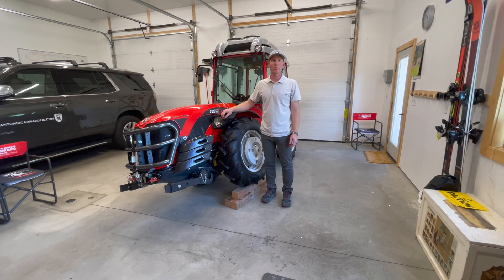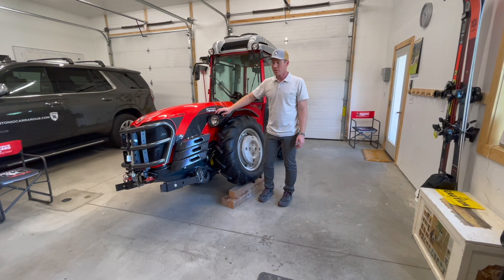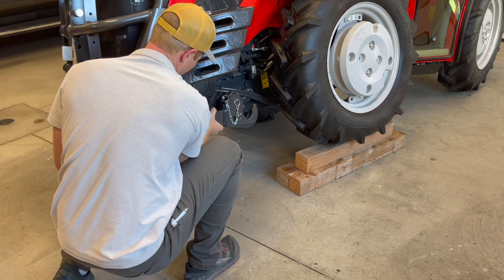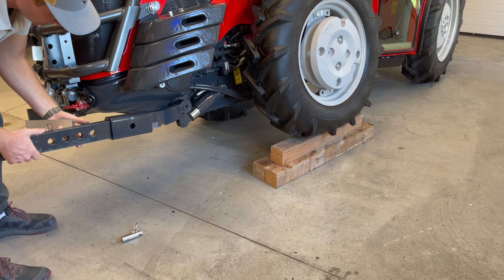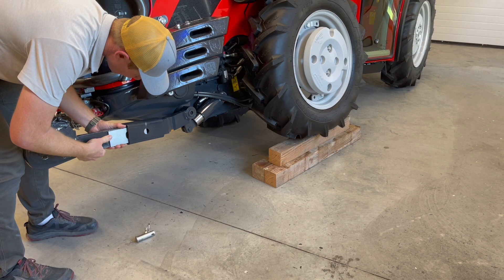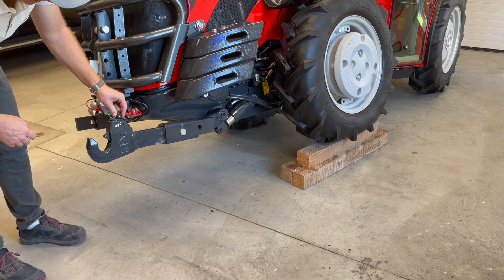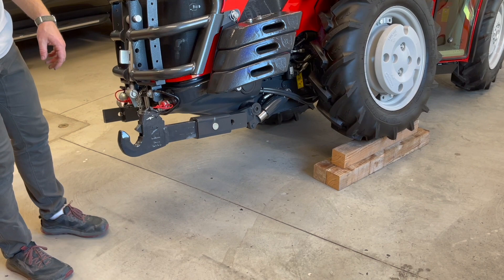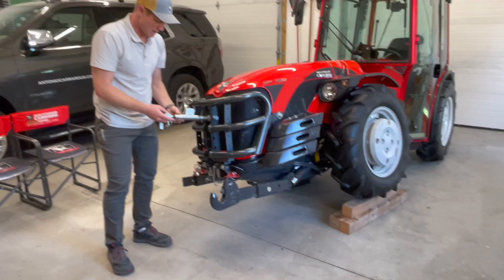Factory front 3-Point option on Antonio Carraro tractors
Walking around the features of the factory front three point of an SRX7800S